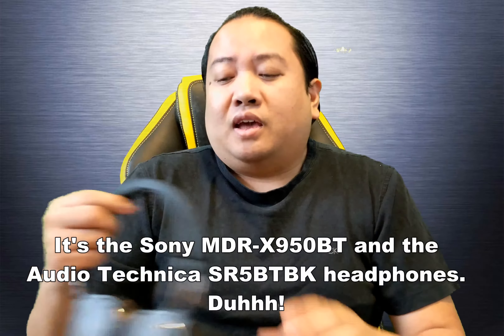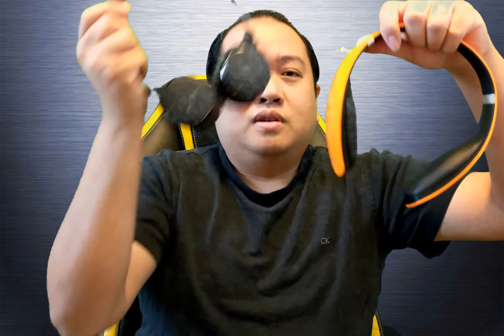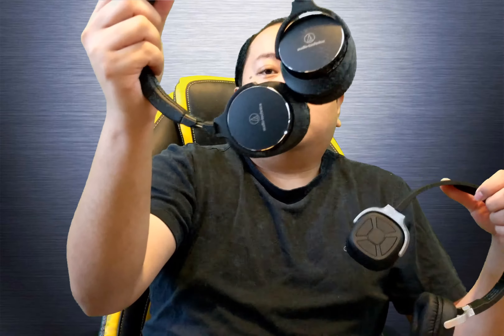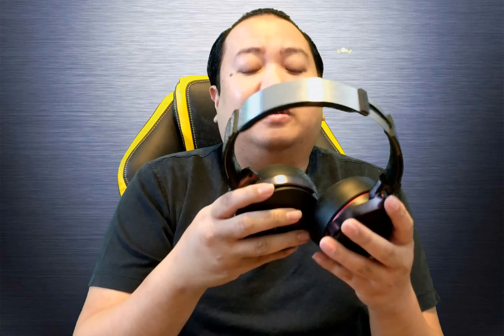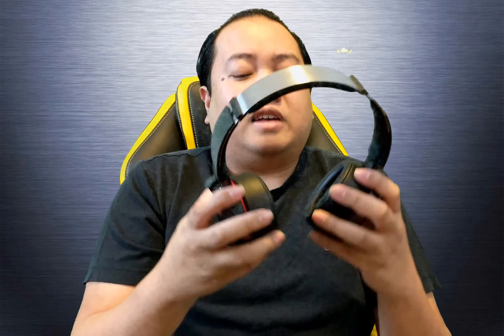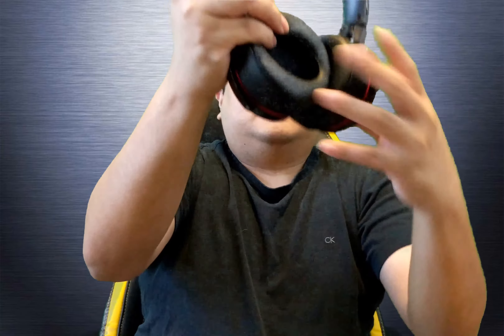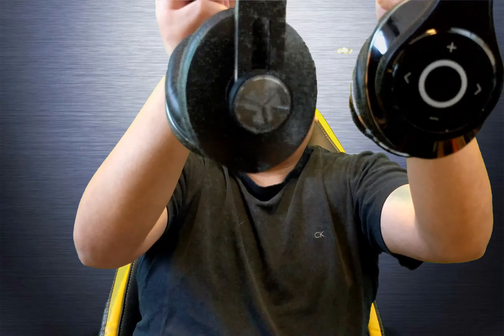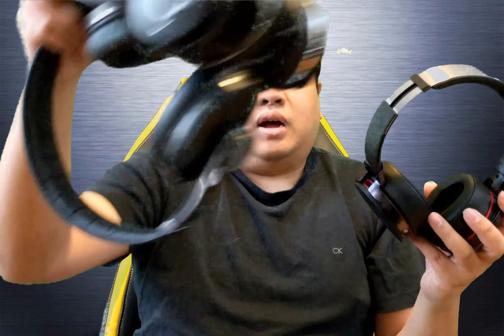Review and Comparison of the Audio Technica ATH-SR5BTBK and Sony MDR-X950BT Headphones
Guddang775 reviews the Audio Technica ATH-SR5BTBK headphones, and the Sony MDR-XB950BT headphones. He also compares them to some of his favorite headphones.

Prices of these headphones have gone back up to their normal retail prices of a $198-$199 US dollars. Not worth those prices now. Get them on sale. I update the price links every few days.

Sony MDR-XB950BT Headphones Black
Audio Technica ATH=SR5BTBK Black

If I really like a product, I have no problem helping to promote a company who will benefit others as they have benefited me.

When you click my affiliate links and buy something, I do get a small kickback that helps keep me motivated and make me want to create more content for you folks. I really appreciate any and all support. You my subscribers and viewers are what keep this channel going.